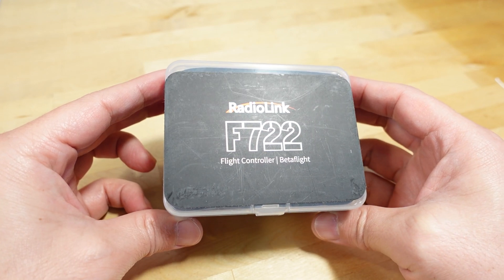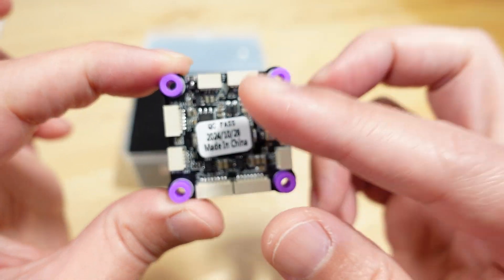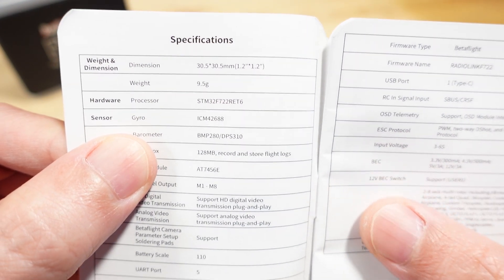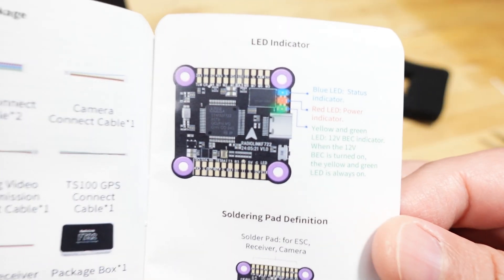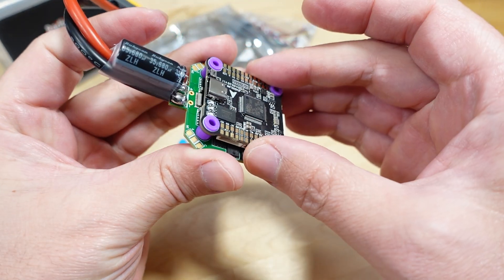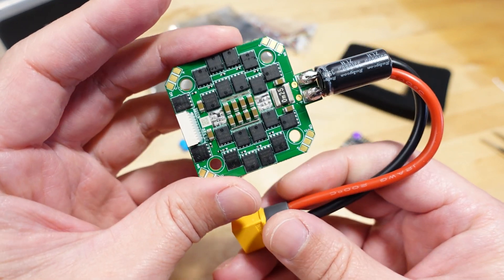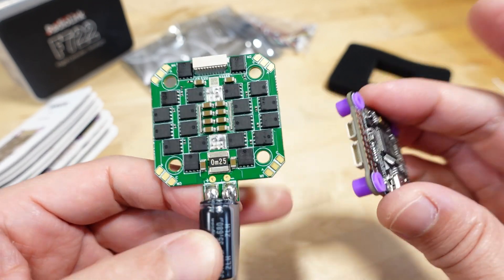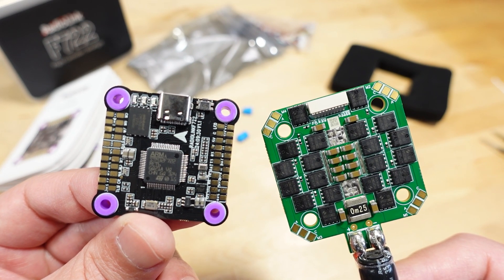Radiolink F722 Flight Stack Overview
🛒 Radiolink F722

Bitcoin - 12Y5vysDMvgqX4Z7h7iRTsgwWoCNwv9MPs
Ethereum - 0xD8f3758678F3d93539F804e36811f0A04B0D047F
Litecoin - LcyGPS2f3NZxWU6BRkCJ5qdk1zV6jUCtn8